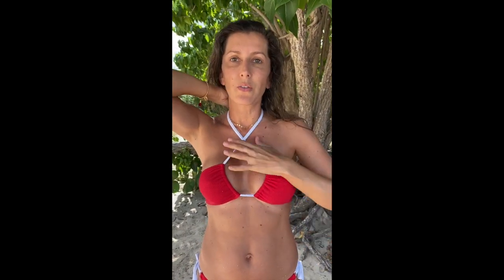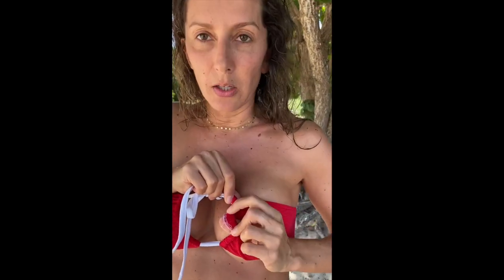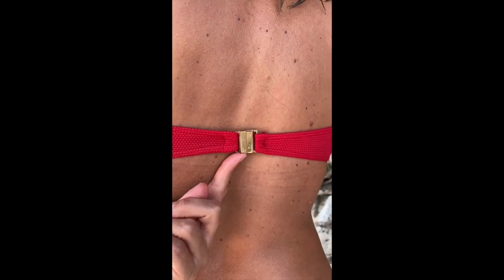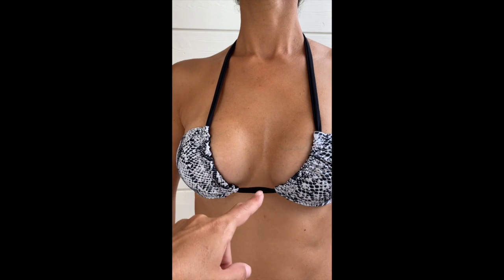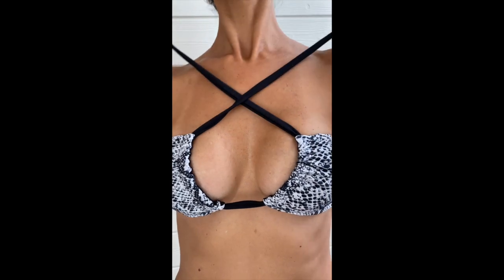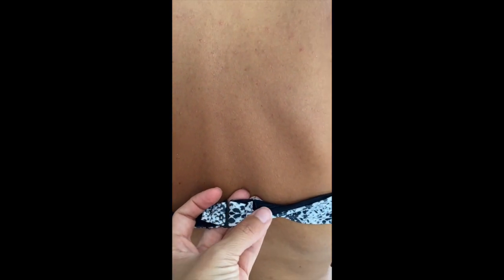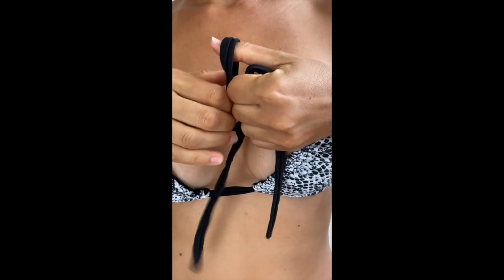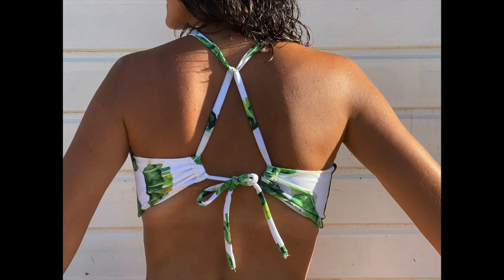Meet 𝗠𝘂𝗹𝘁𝗶𝘄𝗮𝘆 𝗯𝗶𝗸𝗶𝗻𝗶 pattern top 𝗢𝗟𝗜𝗩𝗘 * DIY BIKINI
Bikini pattern top Olive 𝗶𝘀 𝗮 𝗯𝗮𝗻𝗱𝗲𝗮𝘂 𝘁𝗼𝗽 but we also suggest you using it with a strap over the neck if you like. You can also insert Padding!

😍 Hope you like it and if you want to get the pattern

⏳This video is 6 minutes long